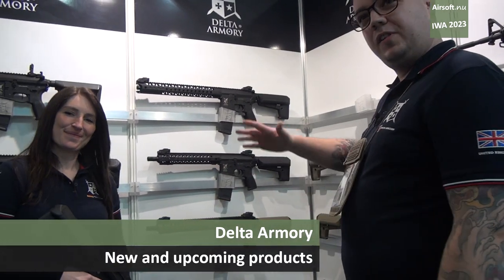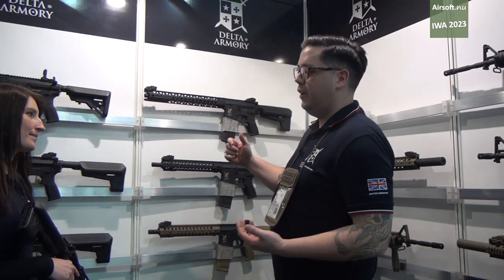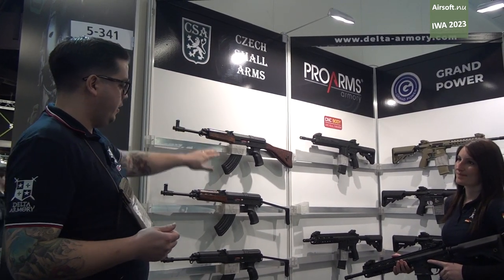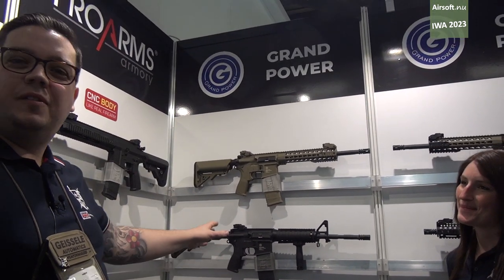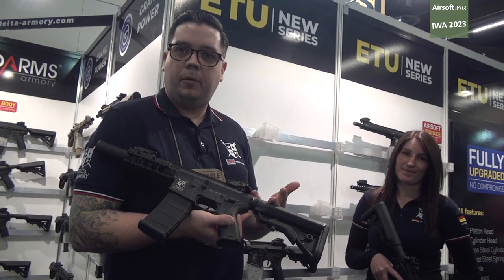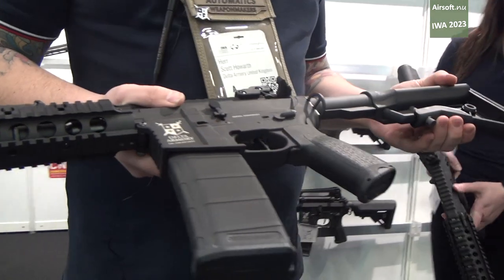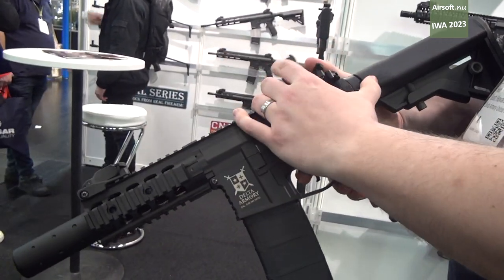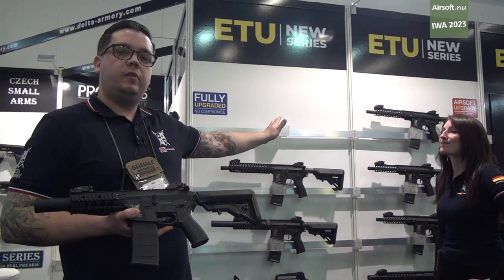Delta Armory at IWA 2023 (airsoft)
The airsoft brand Delta Armory had a booth at the exhibition IWA 2023 in Germany.

In this video, Scott and Nadja guide us around their booth among the product series. The ETU series is their latest.

Delta Armory also holds the licenses CSA (Czech Small Arms), ProArms Armory and Grand Power as airsoft products.